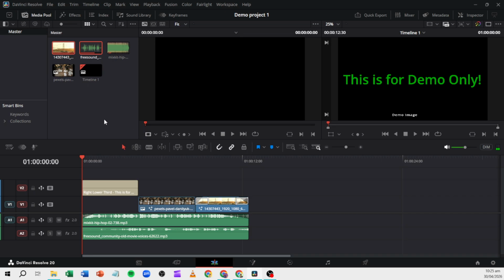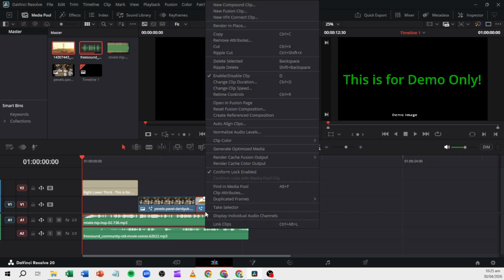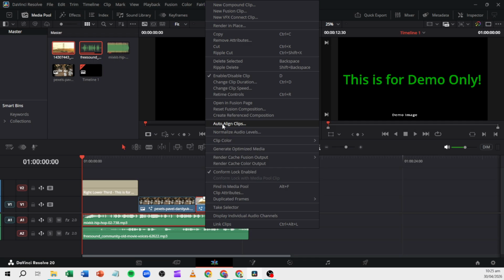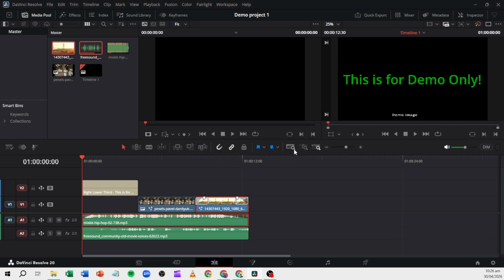How to Sync Audio in DaVinci Resolve [2026 Guide]